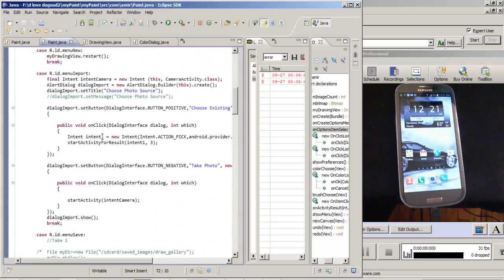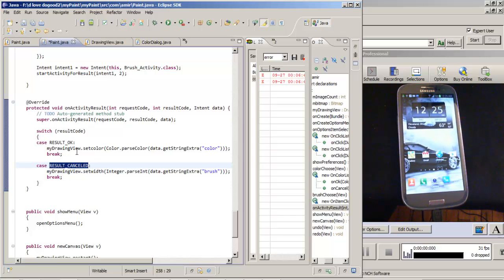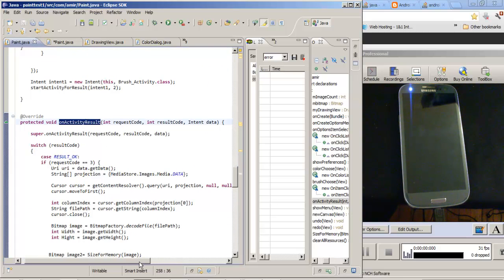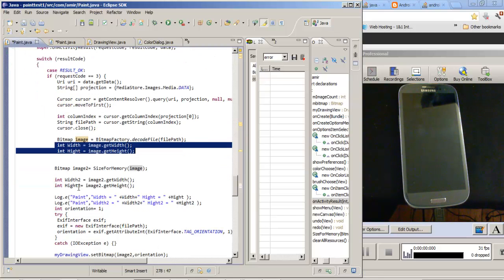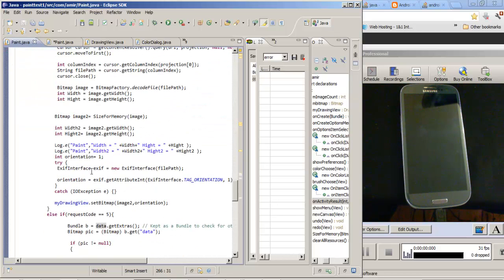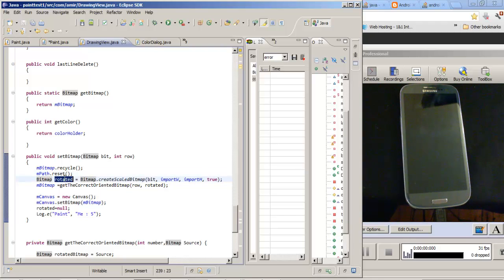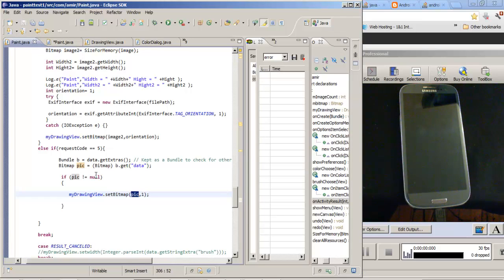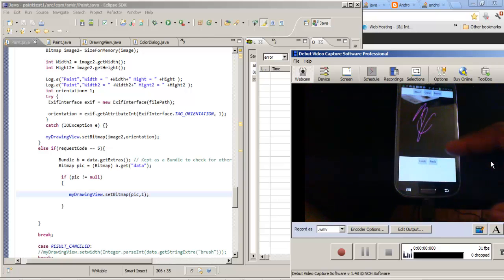Paint App_ Importing!!!